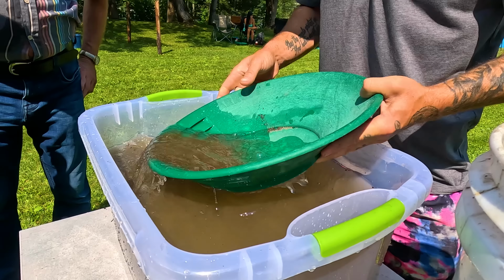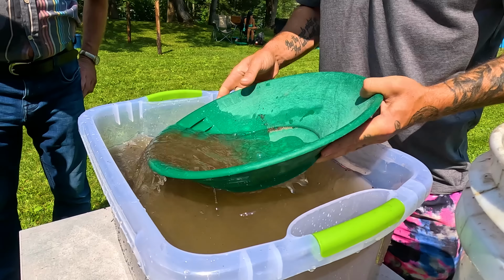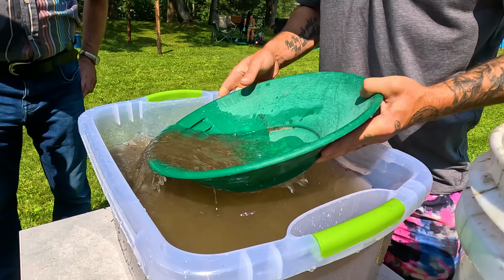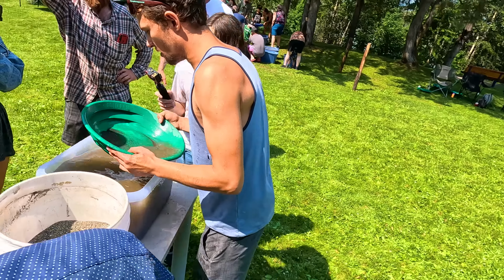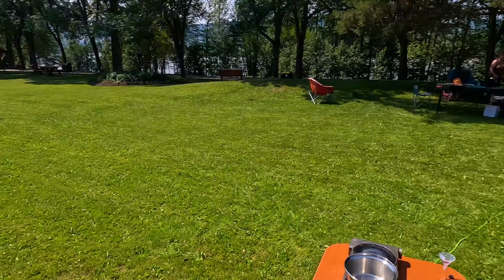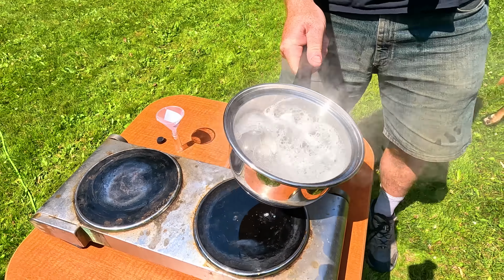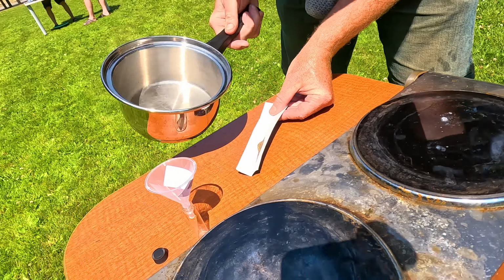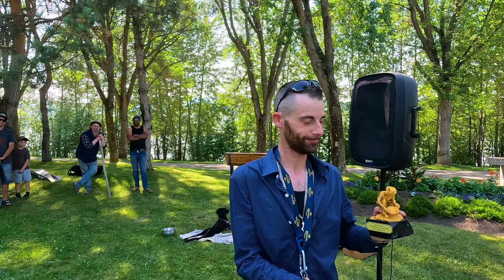Annihilated! - At the Quesnel Gold Panning Championships!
It's the Minions, that what makes him so powerful!  I got to compete in the Cariboo Gold Panning Championships this year.  Had a lot of fun, won one, lost one, but the best part of the trip was all the great people I got to know along the way.  Thanks everyone for making it a great experience.